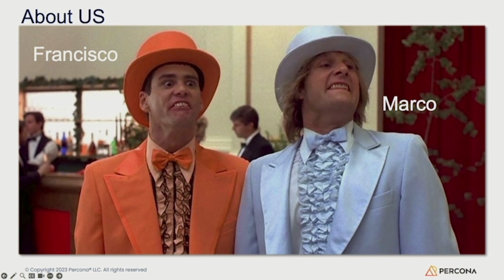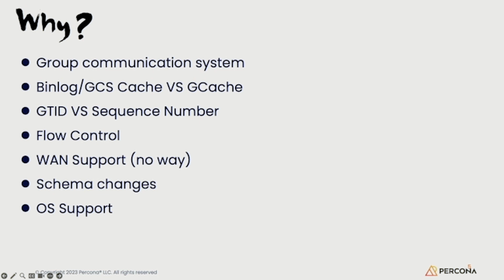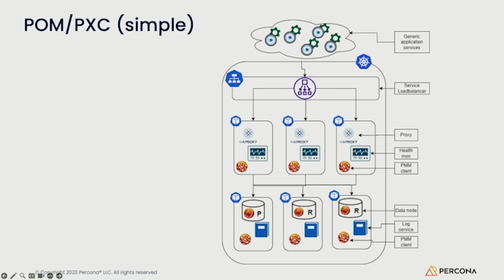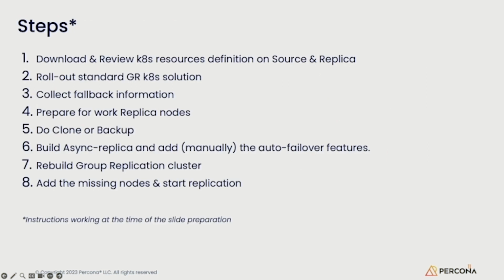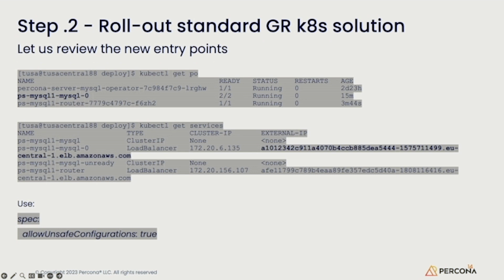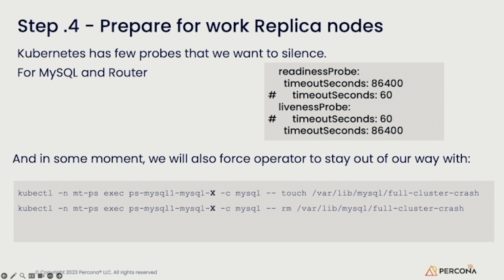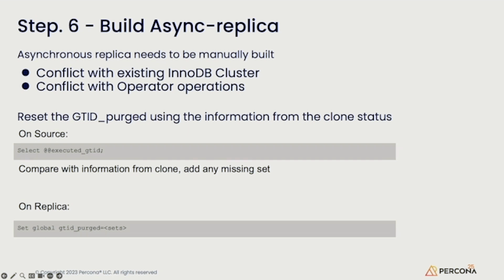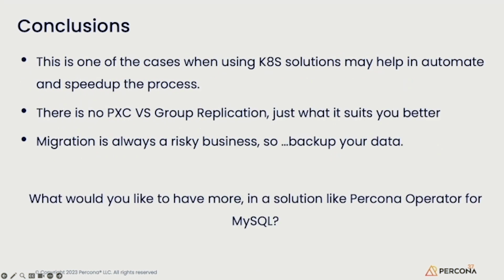Using Kubernetes Operators to Migrate From MySQL Galera to MySQL Group Replication — Marco Tusa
When choosing a very Highly Available solution for MySQL, we normally look to three solutions:
- MySQL cluster (NDB)
- MySQL with Galera replicaton PXC (Percona Xtradb Cluster)
- MySQL Group replication (InnoDB CLuster)

Group replication is the newest technology and production ready on version 8.0.27 available from October 2021.
Since October 2021, we have seen an increasing interest in adopting Group Replication for new architecture and also, in some cases, to replacing the other virtually-synchronous solution PXC.

This presentation will illustrate the steps you can follow to perform a smooth migration from PXC to Group Replication.